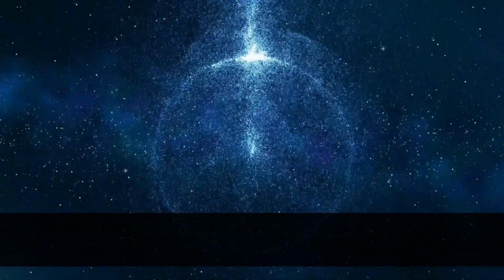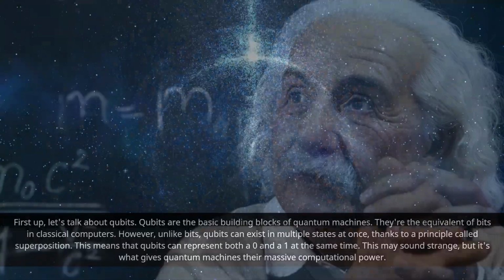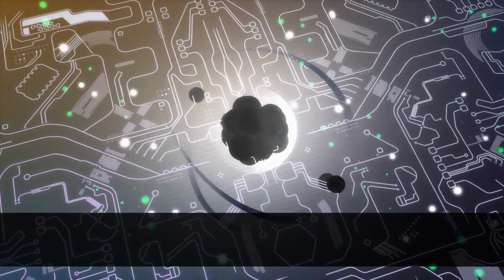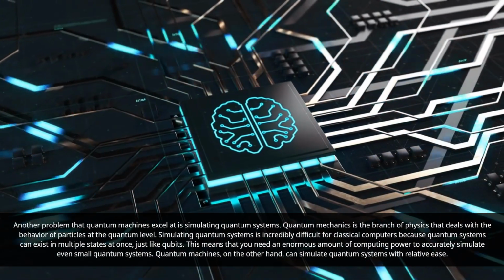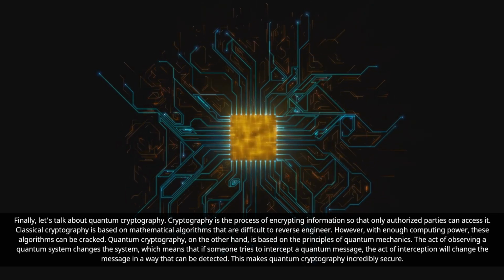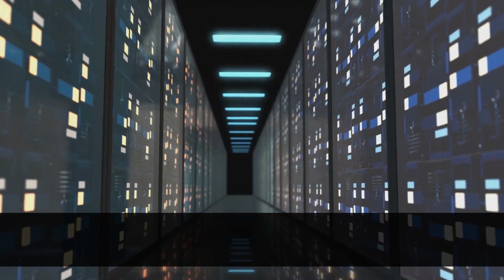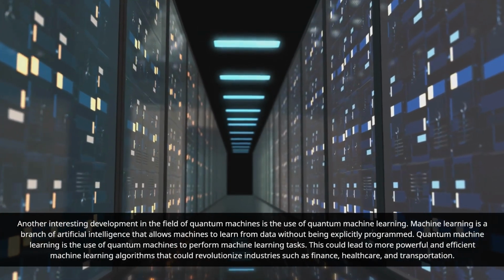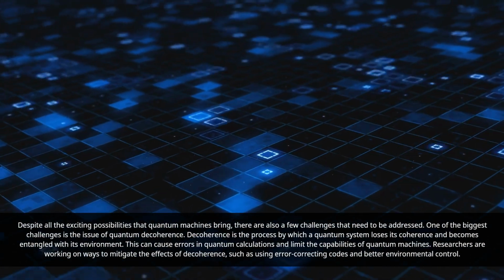Exploring the Fascinating World of Quantum Machines